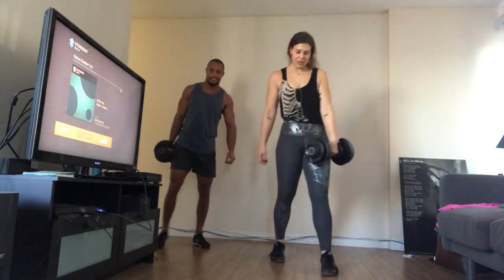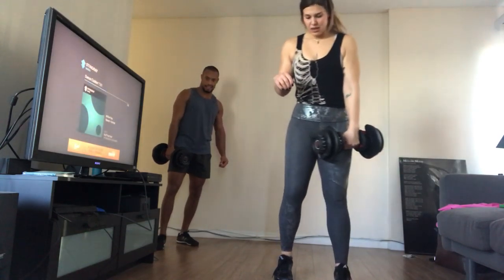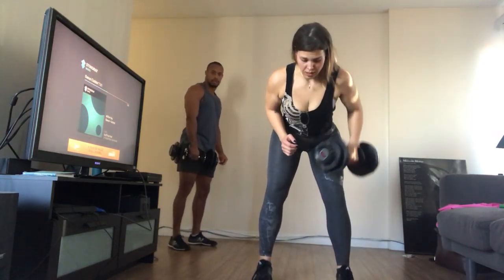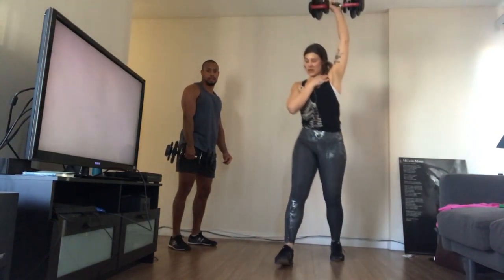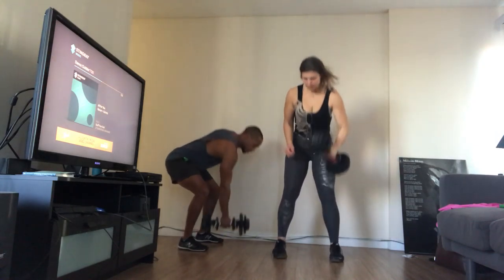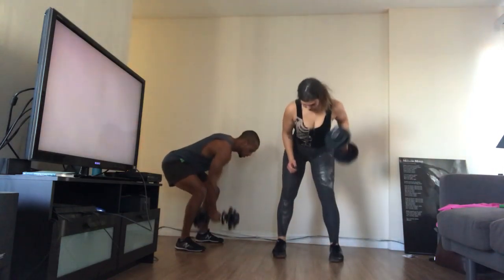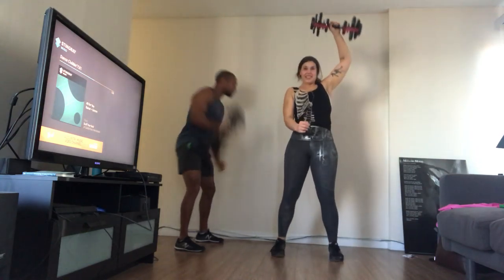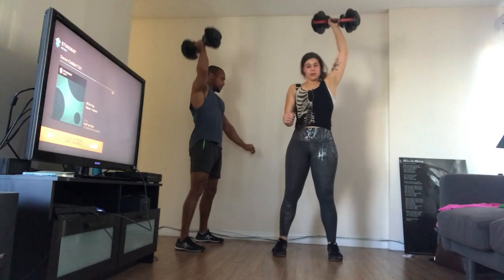one armed DB bent over row into OH snatch w kerry